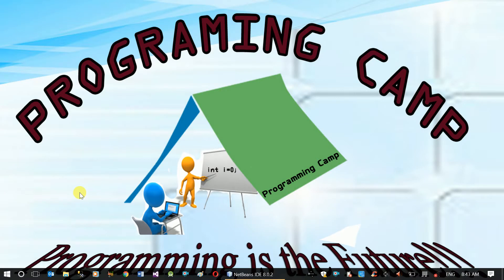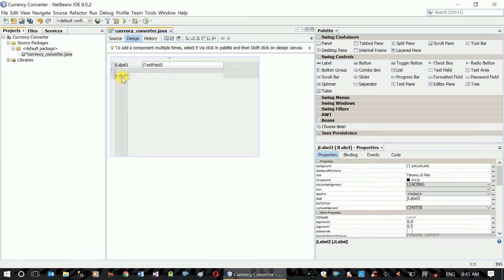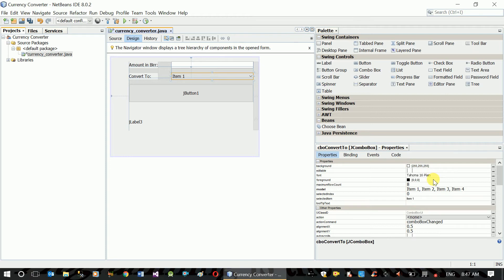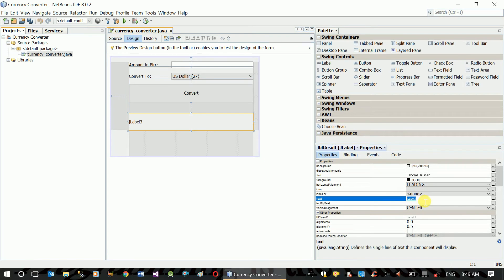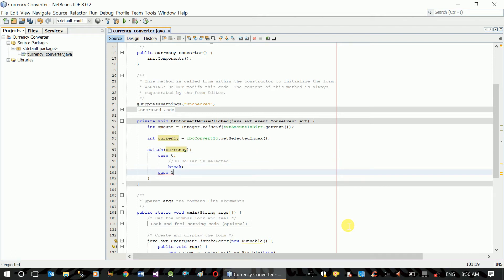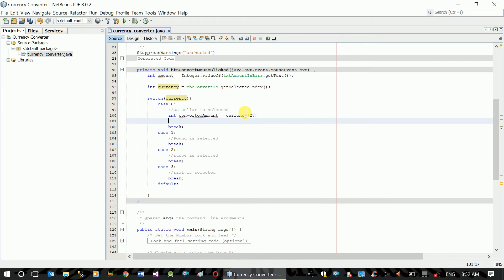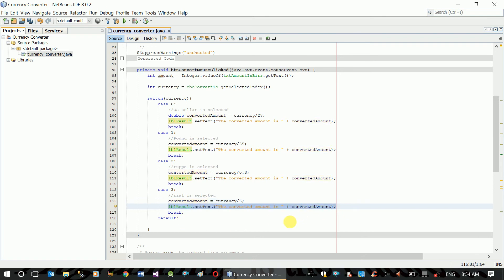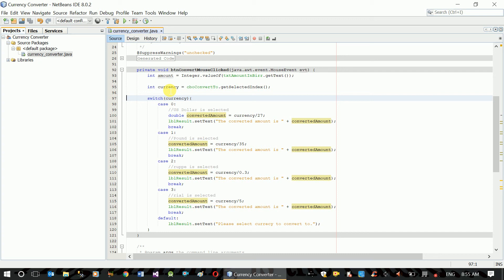Java Swing Training - How to Develop Currency Converter Application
programmingTraining maharishiAmharic hackingAmharic This video shows How to Develop Currency Converter Application in Java Swing Project using NetBeans IDE as code editor. This video will explain in detail and with example, how to use different swing controls and how to populate combobox. Also it show how to use basic controls like button, label and text field.